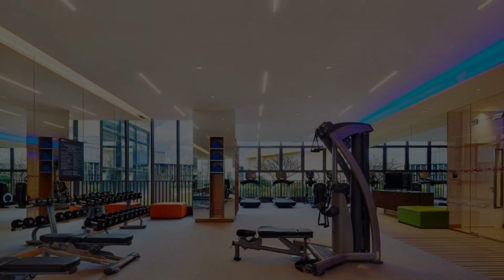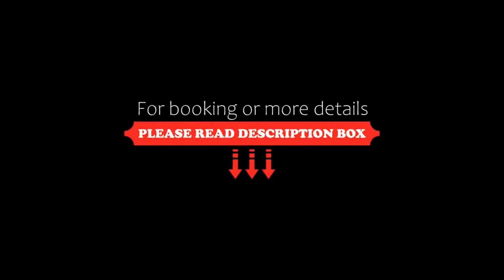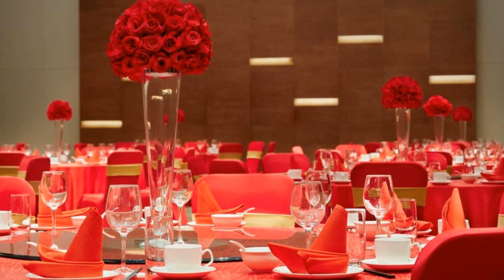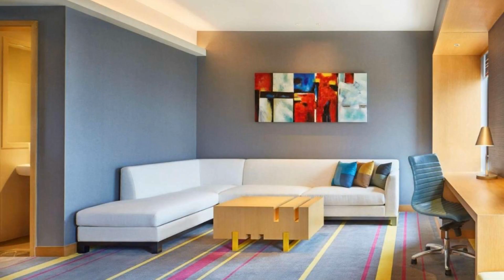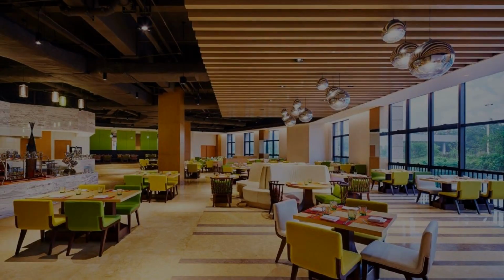Aloft Dynamic Town, Longgang, China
About Property:
Offering free WiFi, Aloft Dynamic Town is situated in Longgang, within 7 km of Crane Lake Fortified Hakka Village and Hakka Culture Museum. Built in 2016, the property is within 2.1 km of Shenzhen Longcheng Park. The property features a 24-hour front desk.
Rooms come with a private bathroom.
A buffet breakfast is available each morning at the property.
The hotel offers accommodation with a fitness centre and indoor pool. You can play billiards at Aloft Dynamic Town.
Shenzhen Interna...
Property Type: Hotel
Address: Dynamic Town, Qinglin Rd, Longgang District, 518172 Longgang, China
Searching For
1. Aloft Dynamic Town - Longgang - China
2. Aloft Dynamic Town - Longgang - China Address
3. Aloft Dynamic Town - Longgang - China Rooms
4. Aloft Dynamic Town - Longgang - China Amenities
5. Aloft Dynamic Town - Longgang - China Offers and Deals
Audio Credit:
Track Title: Subway Dreams
Artist: Dan Henig